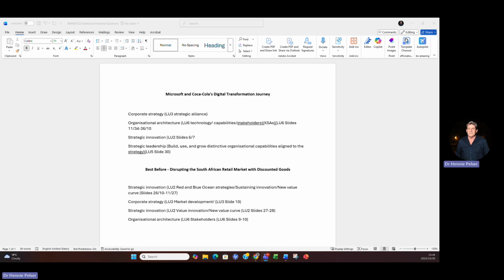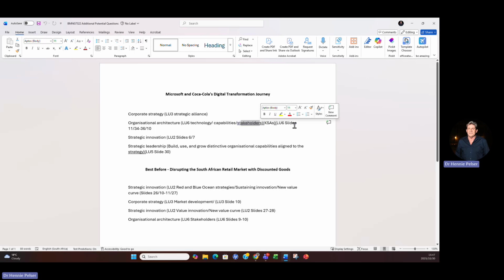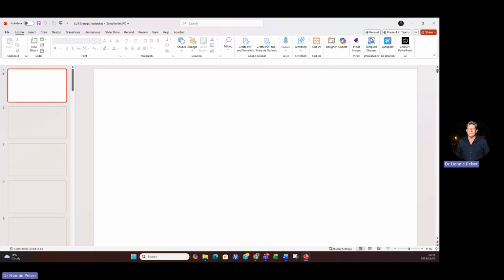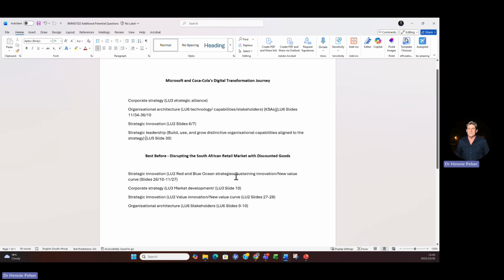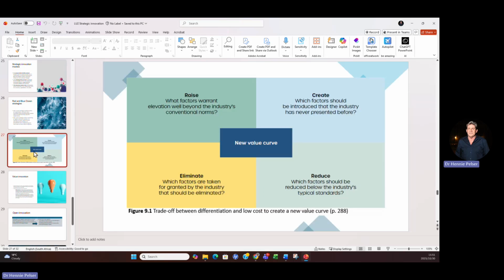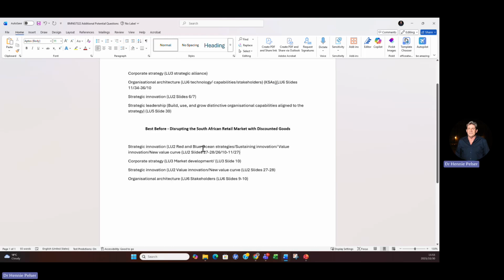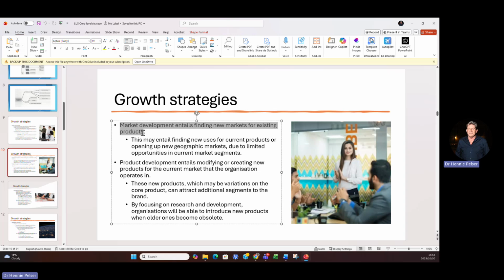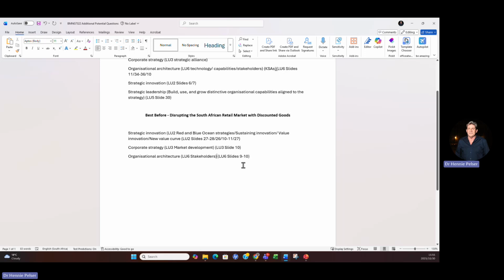BMNG7322 2025 ExamPrep2